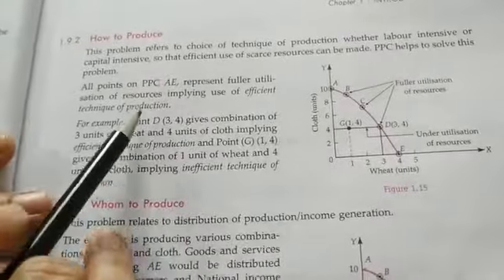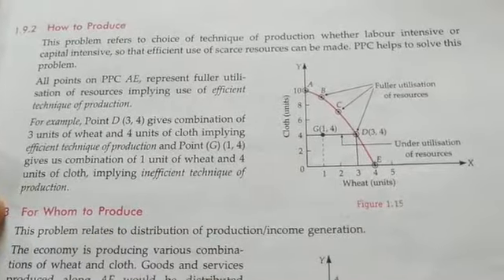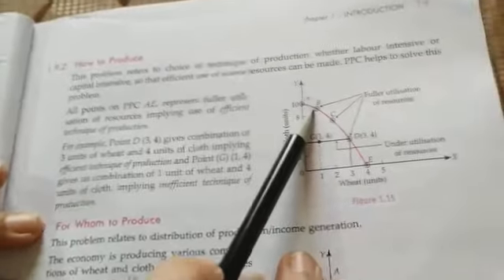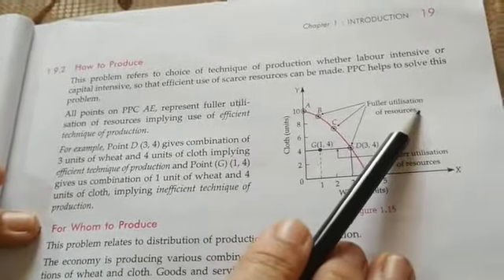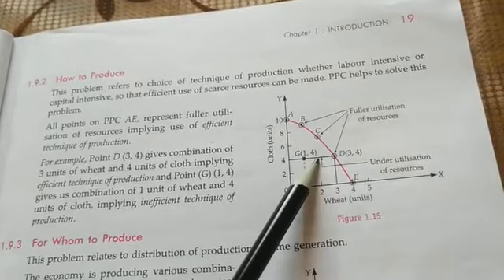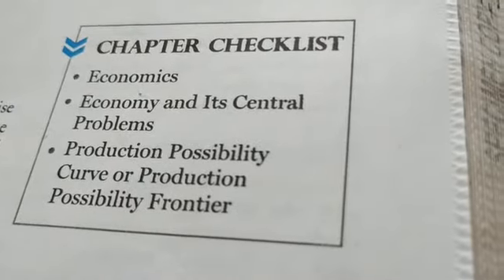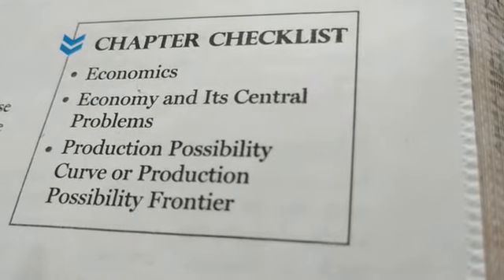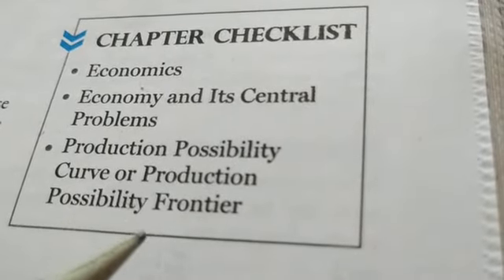Class 11th PPC a solution to Central problems of Economy~ Conclusion